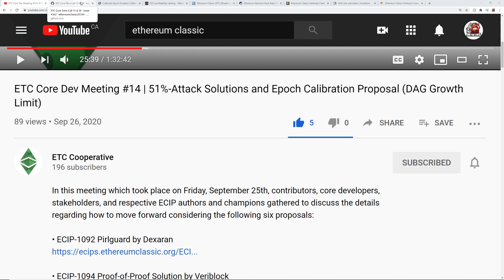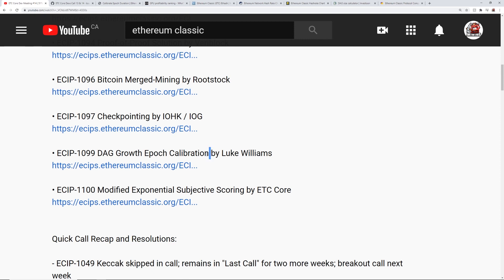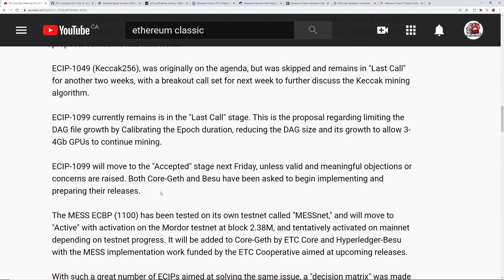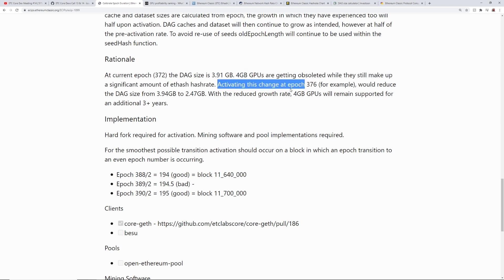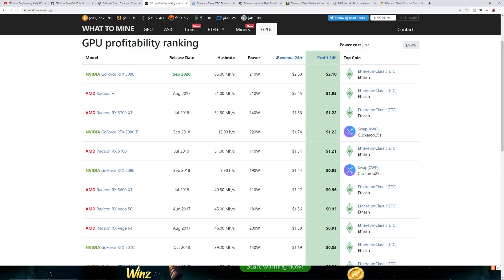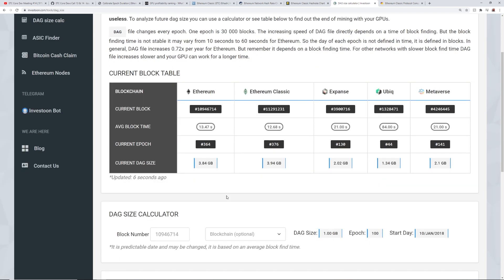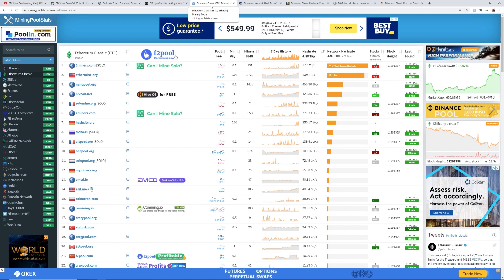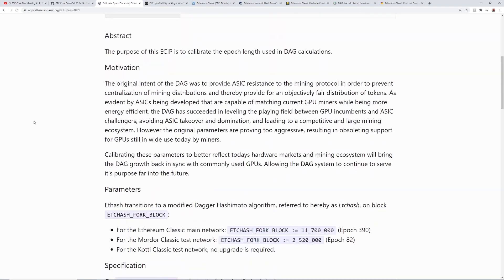Ethereum Classic LOWERING THE DAG SIZE?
This GPU Is Really Efficient For Ethhash Mining

RED PANDA MINING MERCH!

Favorite PSU for Mining